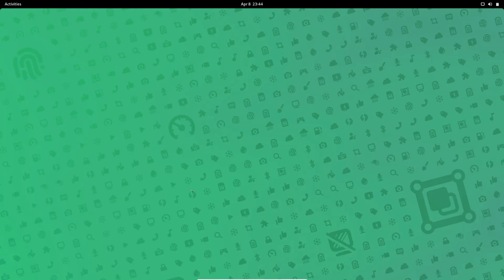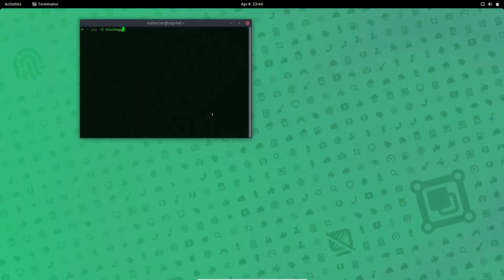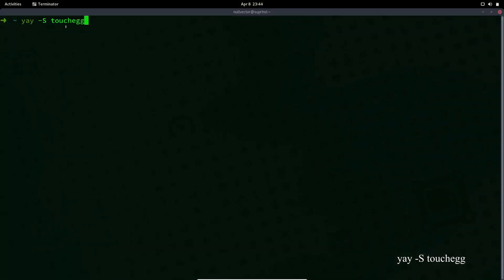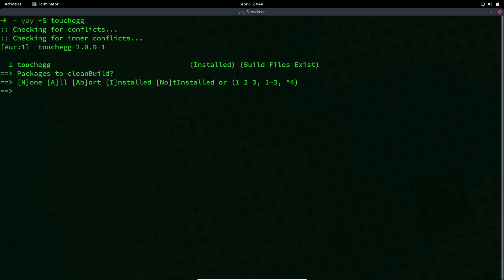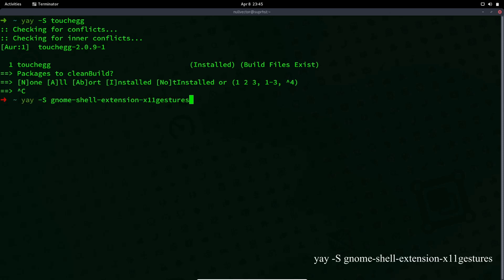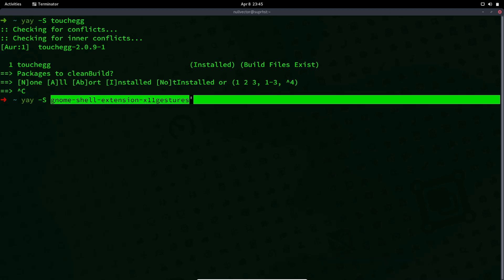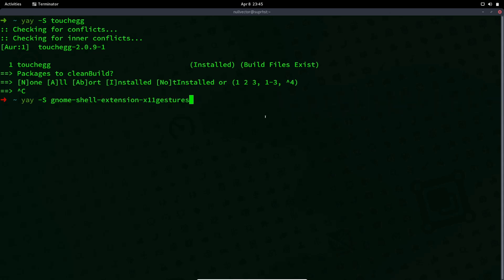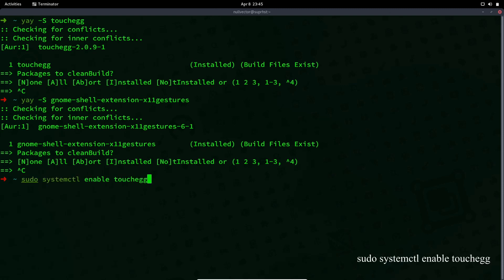Fixing touchpad gestures with Xorg on Arch Linux Gnome 40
This is a short video on how you can fix touchpad gesture issues on xorg

Hope this one was helpful hope you have a wonderful day